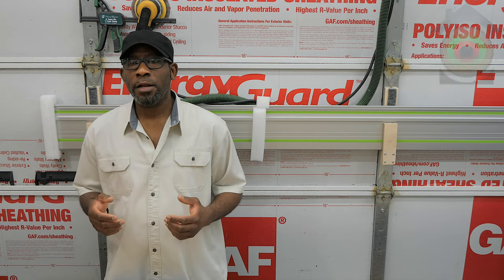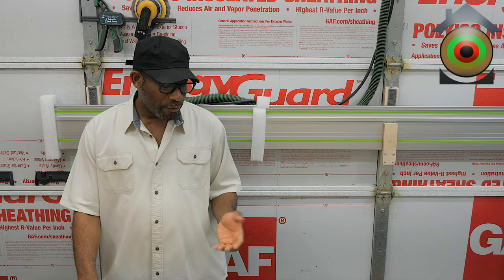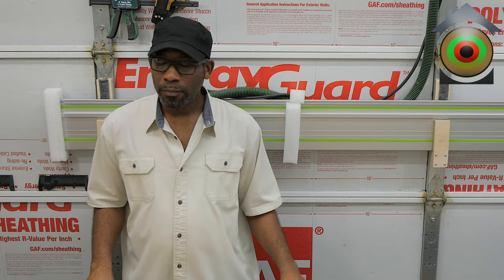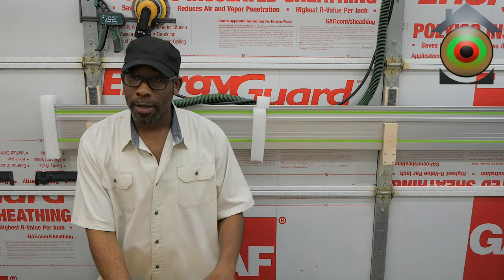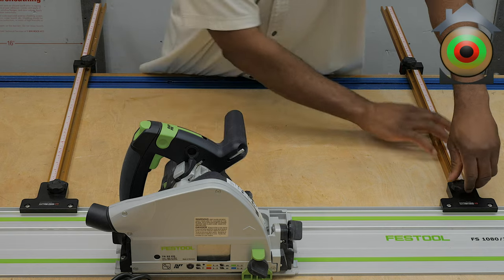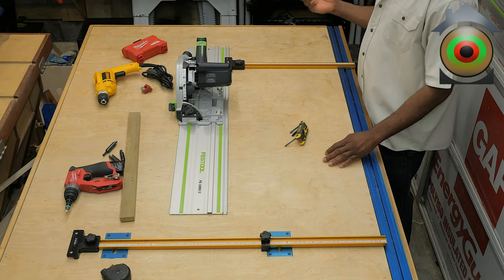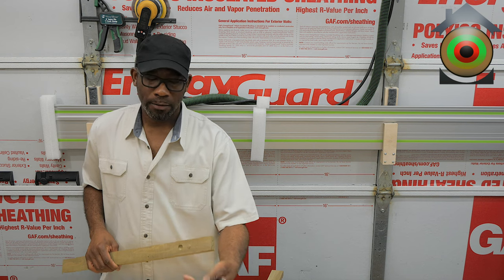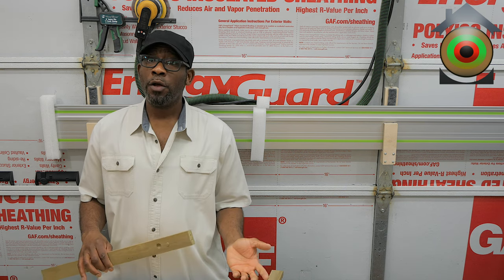DECISION DECISION PLUS PLUG IT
In this video, I'll be sharing my take on Seneca Woodworking's Parallel Guides and Montana Brand Tools' Plug Cutters. All opinions stated are mine.

3 Pc Self-Centering Plug Cutter Set

Parallel Guide System for Festool and Makita Track Saw Guide Rail (With Incra T-Track)

722 Collins Hill Rd. Suite H 117
Lawrenceville, Ga 30046